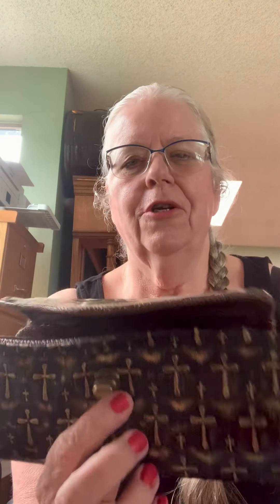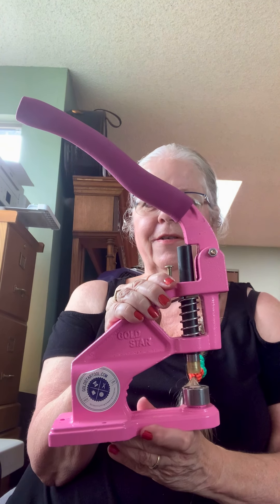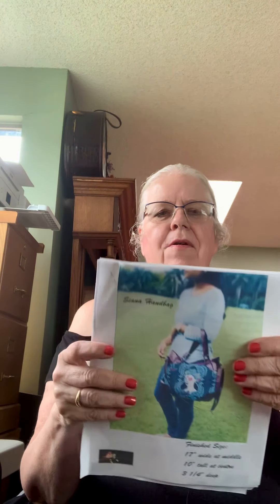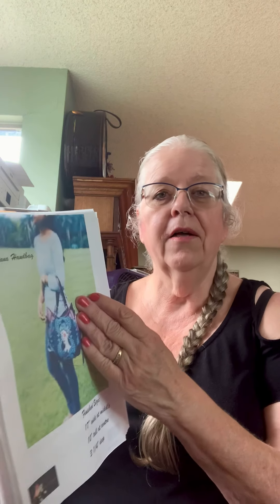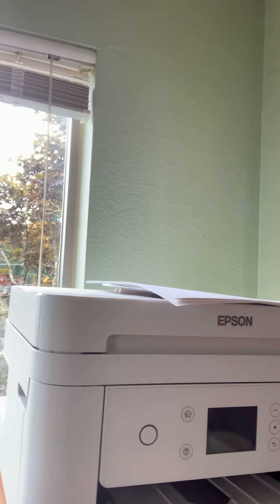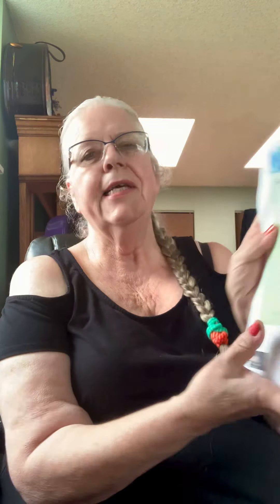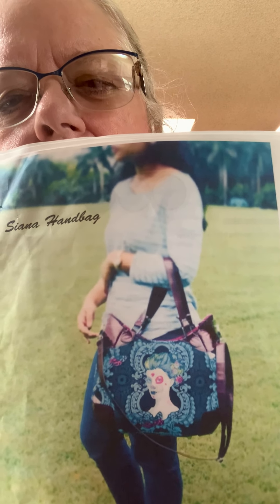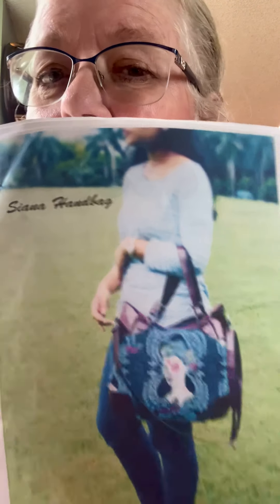Siana Handbag A journey Part 1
Part i in a video tutorial sewing the Siana Handbag by Sew Candy.